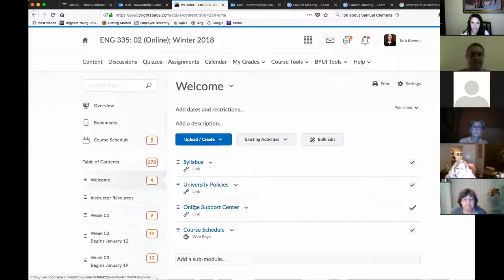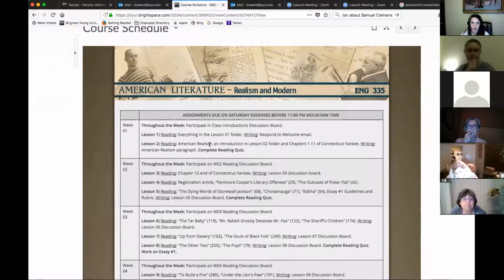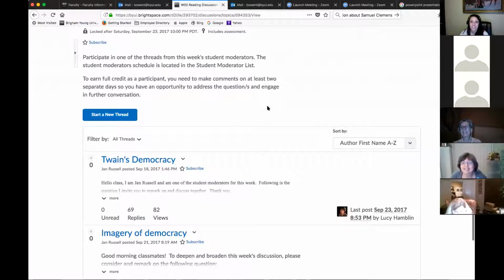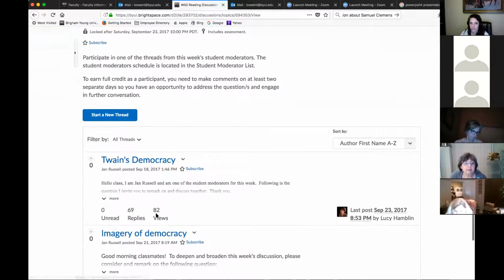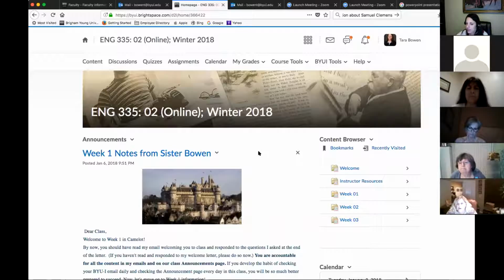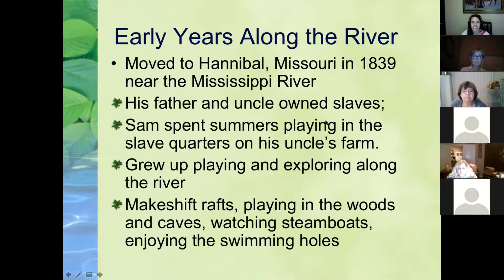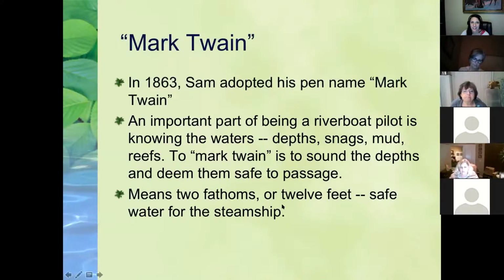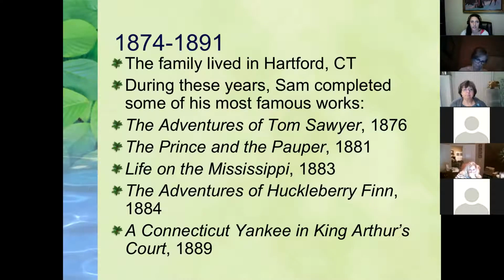English 335 Orientation